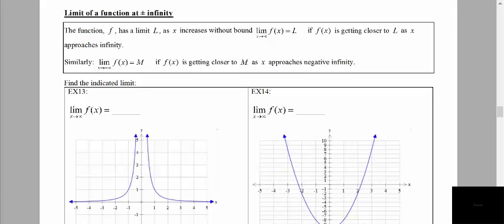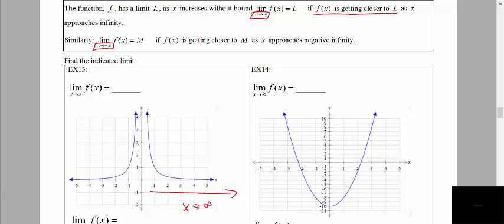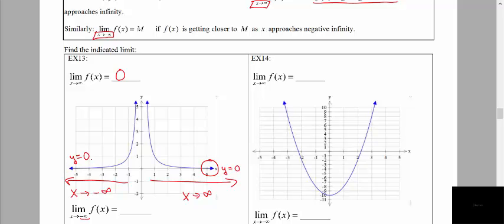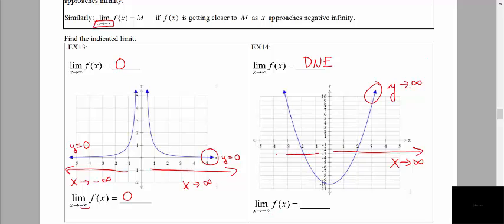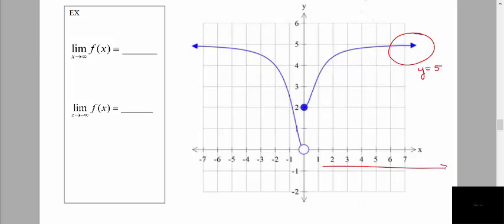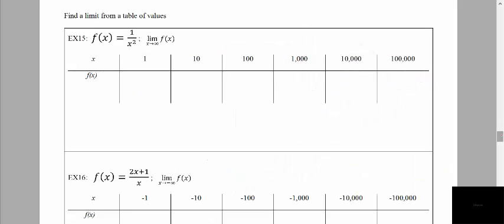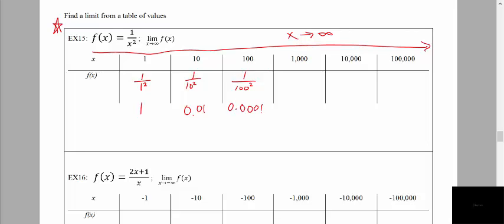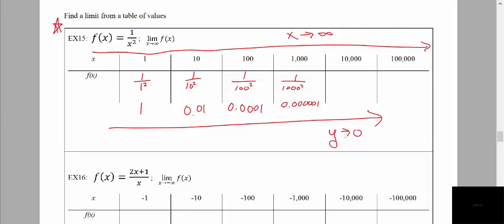Math 1325 Section 2.4 Part 4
Theorem for Limits at infinity. Determining limits at infinity using graphs and tables.